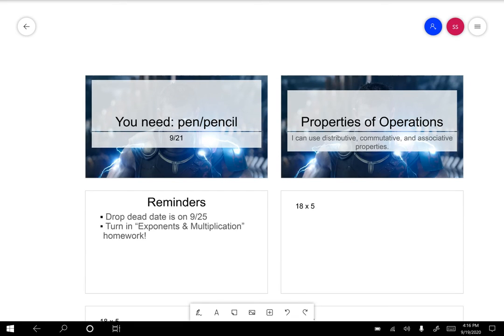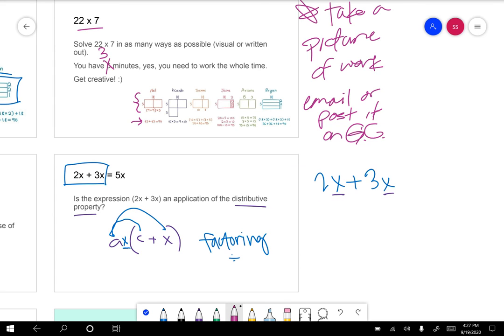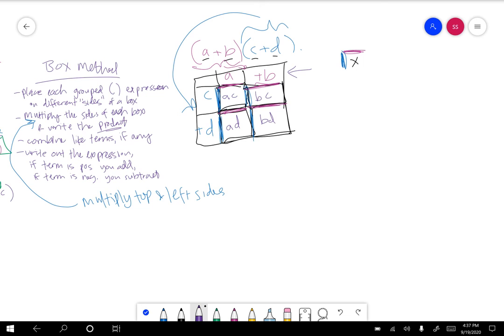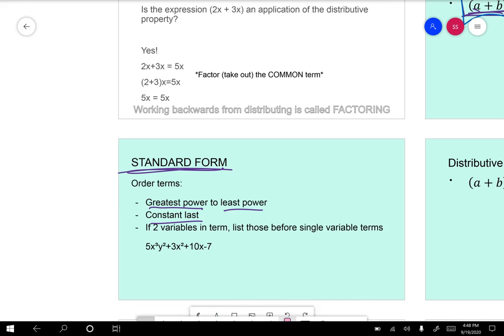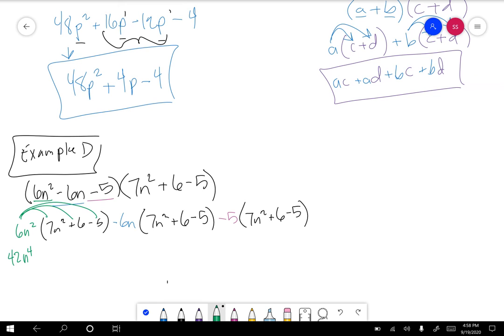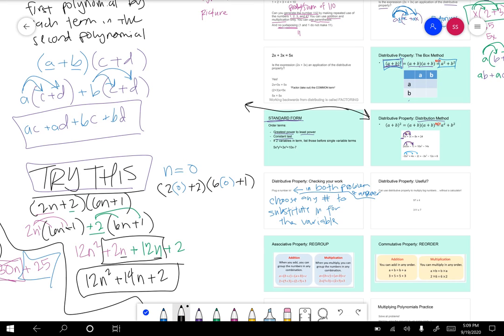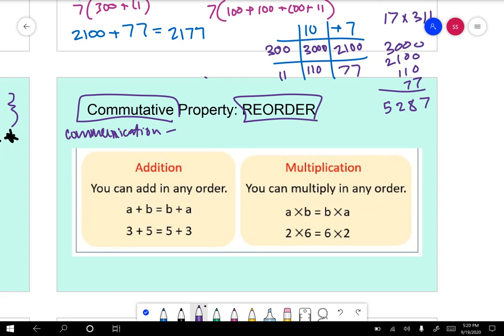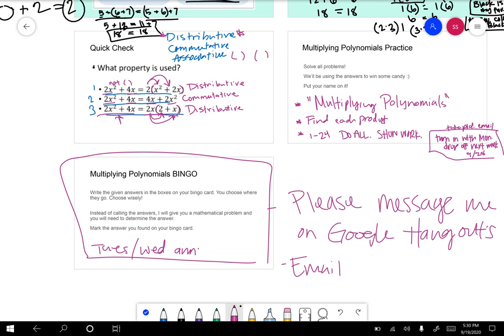Distributive Property Methods, Associative and Commutative Properties, Multiplying Polynomials